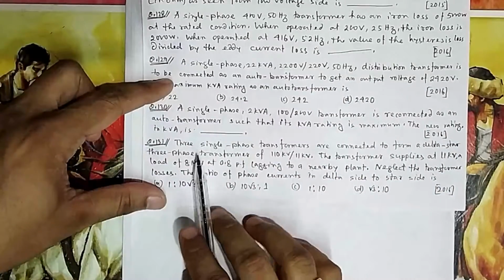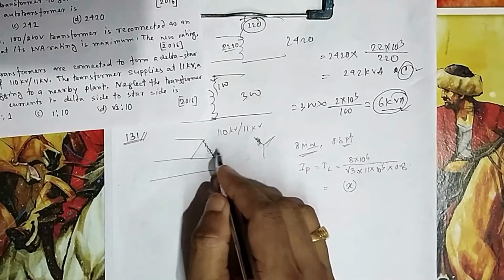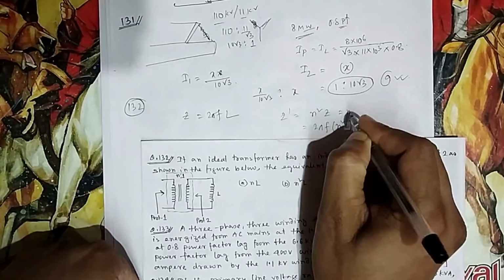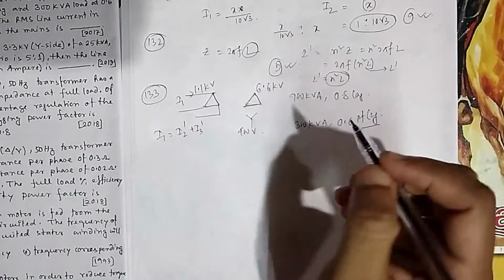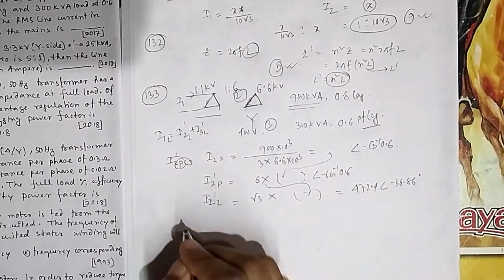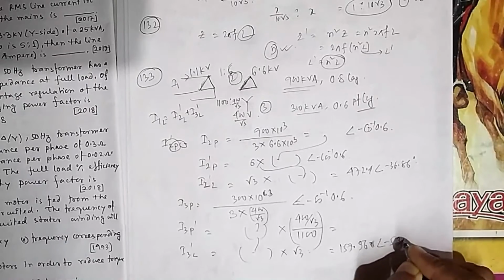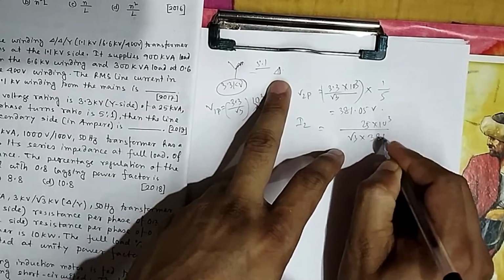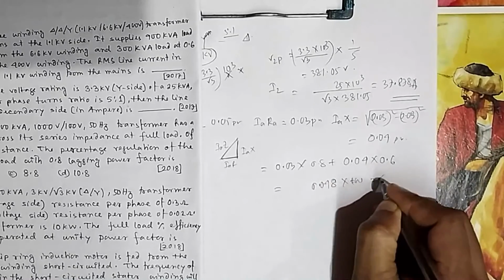Lecture 27:Solution of previous years GATE questions w.e.f1992 on Electrical Machines(Q.131 to Q135)